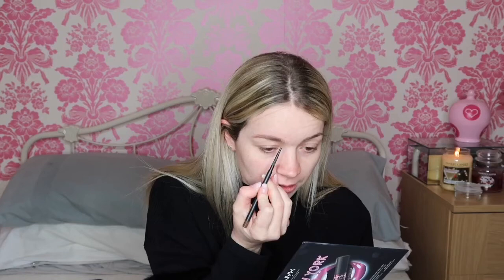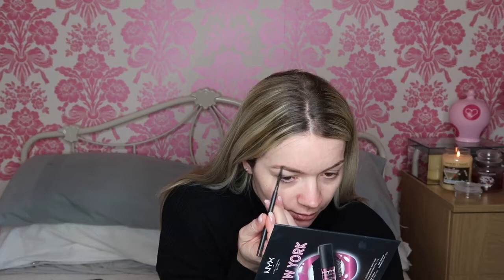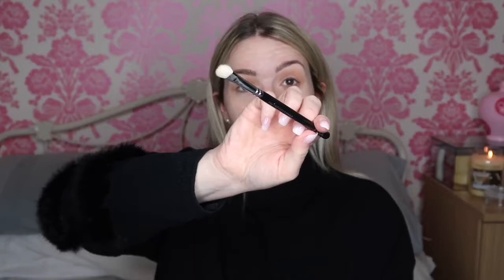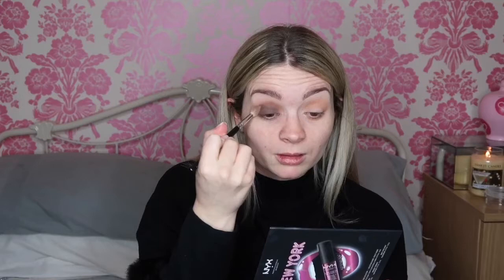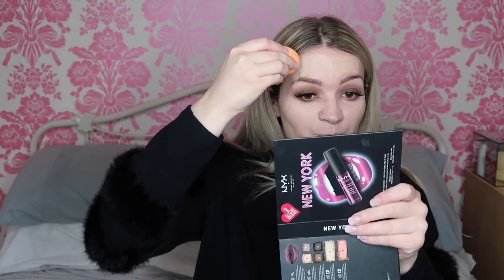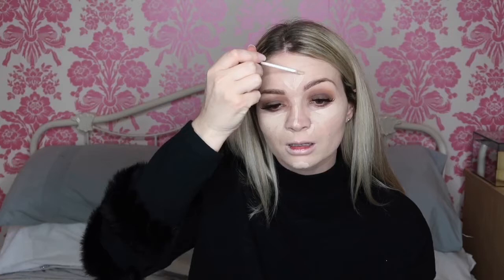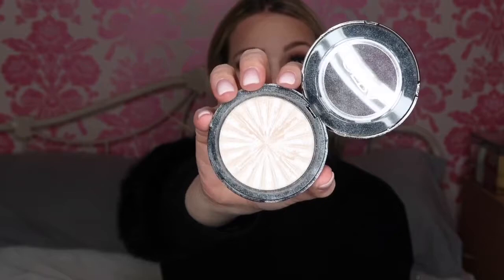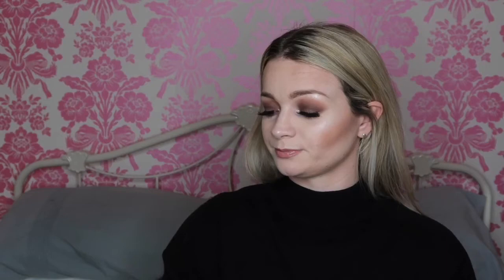PRACTICE MAKE UP WITH ME - MY FIRST EVER VIDEO EEEEK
Insta & Twitter - Emmajlxxx